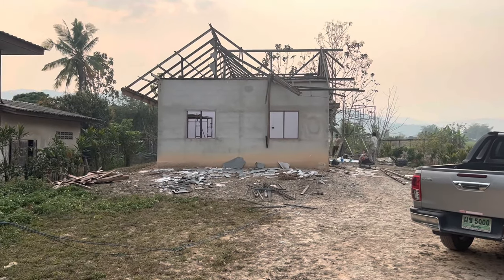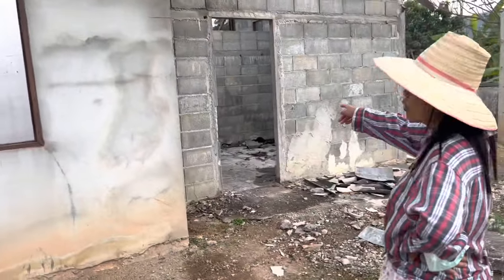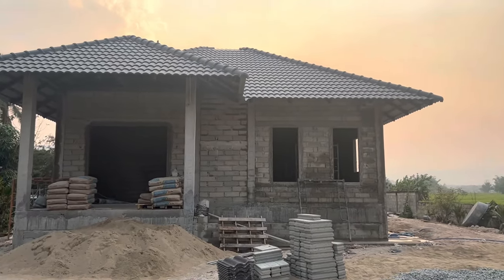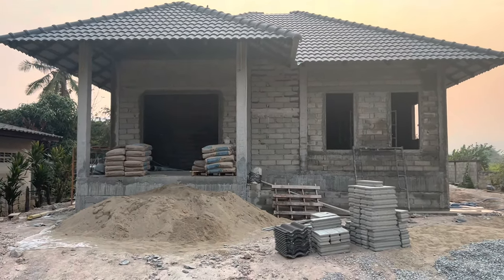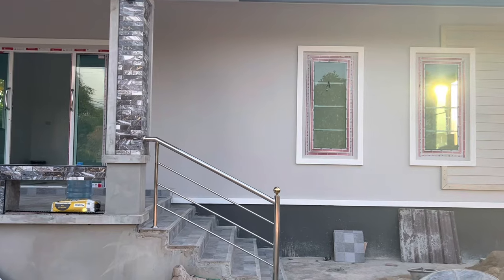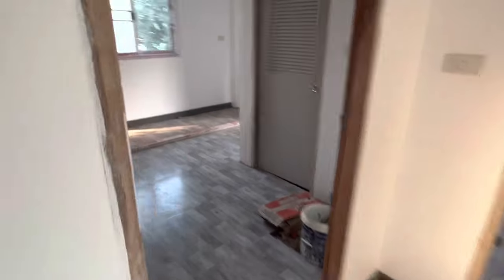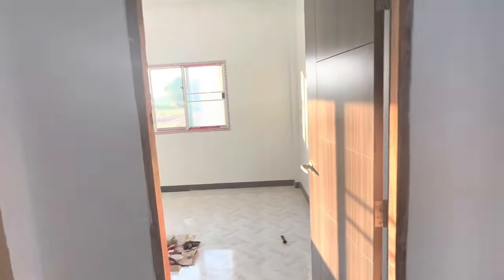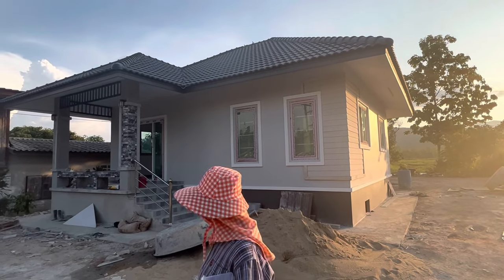Brand New House in Northern Thailand $35K!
A collection of clips I made of a new house build in our village in northern Thailand ￼